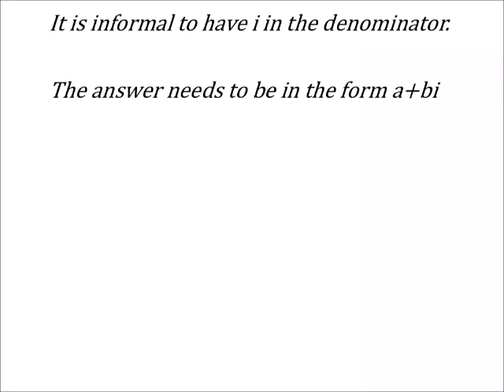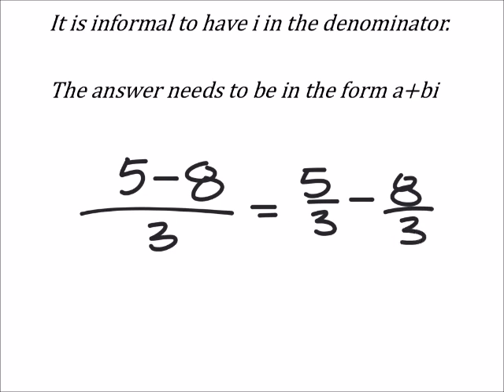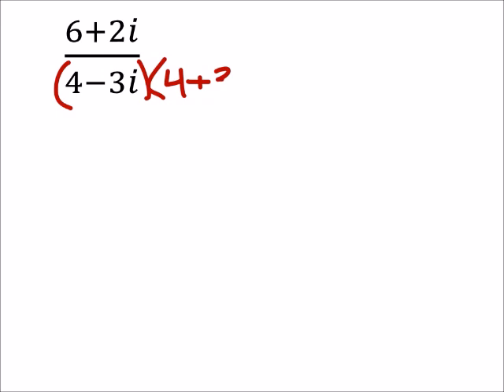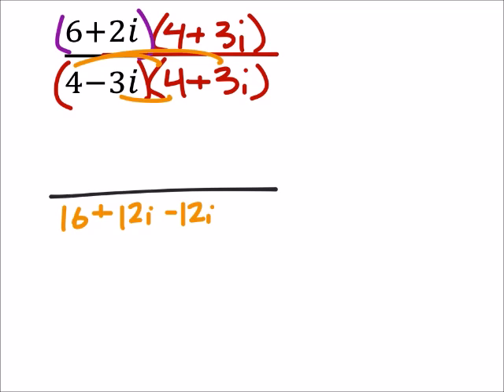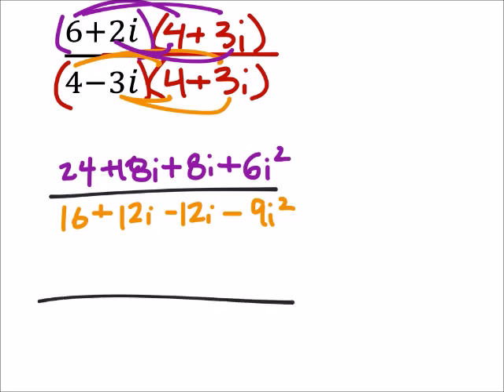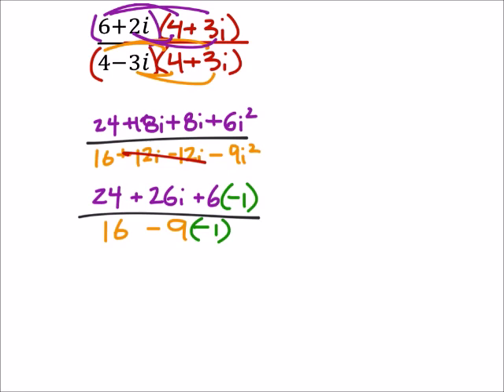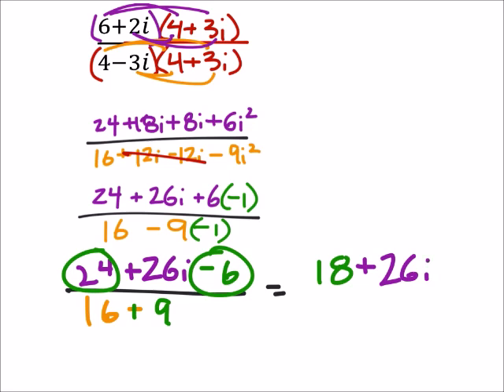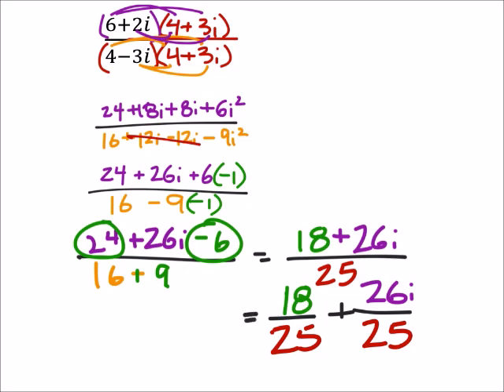How to Divide Complex Numbers (Imaginary Numbers): a + bi (a MATH 1010 Problem)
The problem:
Write each quotient  in the form a + bi

 (6+2𝑖)/(4−3𝑖)

The solution:
18/25+26/25 𝑖